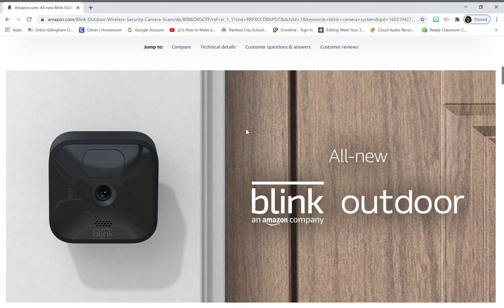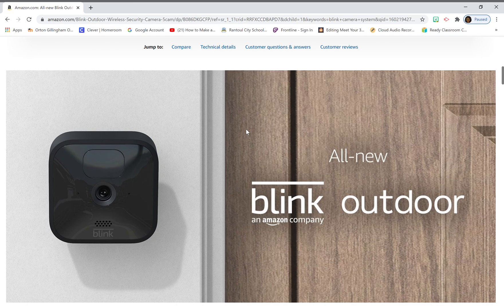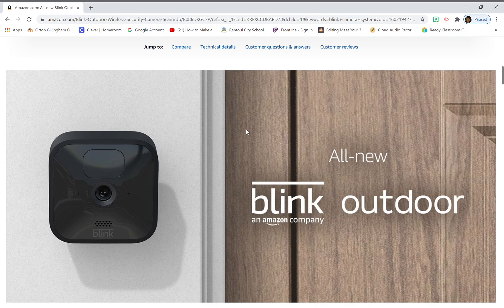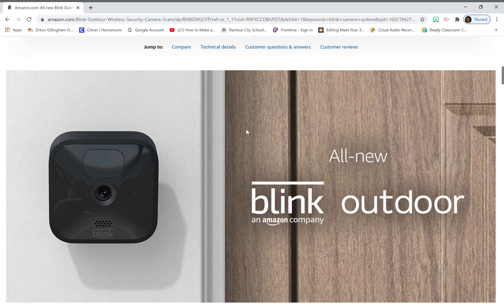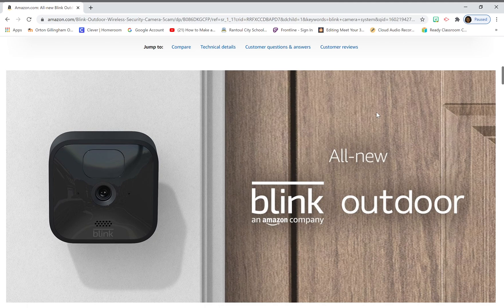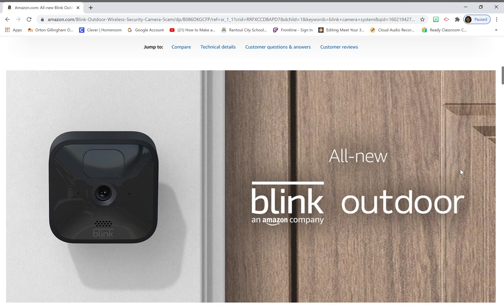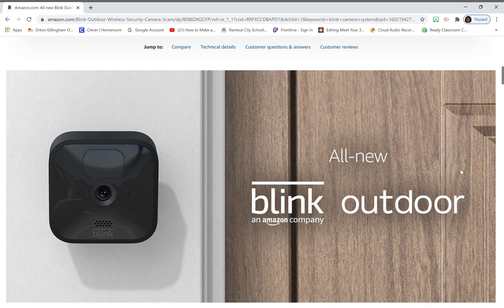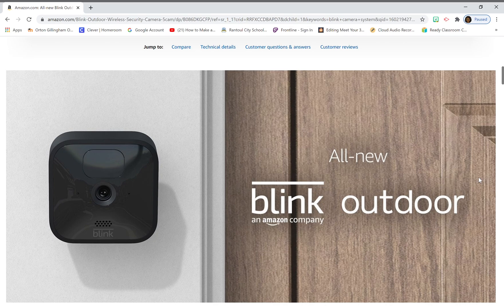Features and first pictures of Blink's redesigned cameras and sync module 2: Part 2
Is the New Redesigned Blink Outdoor Camera and Subscription Service better then old XT2 system.